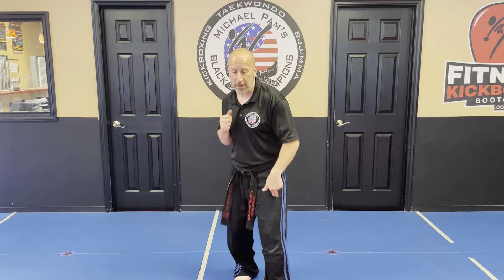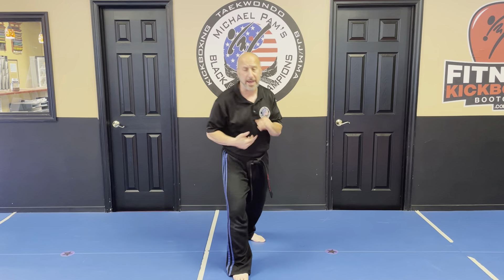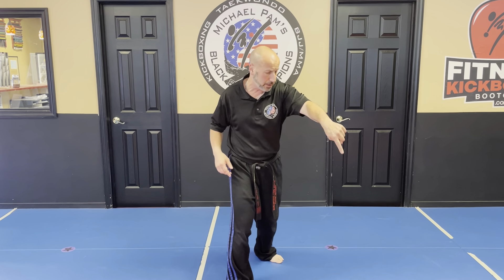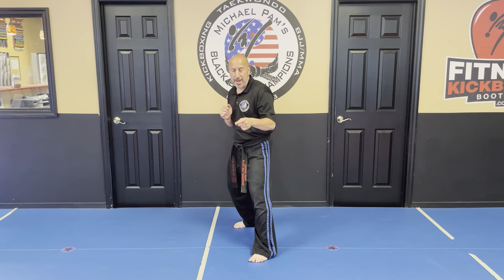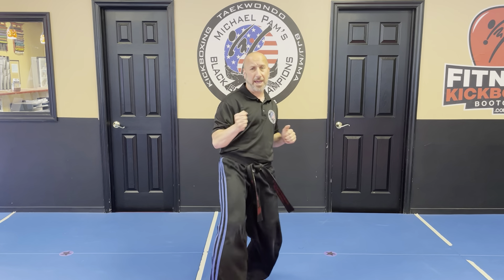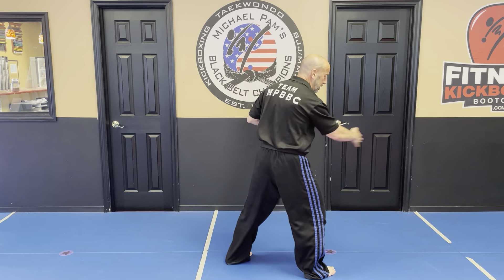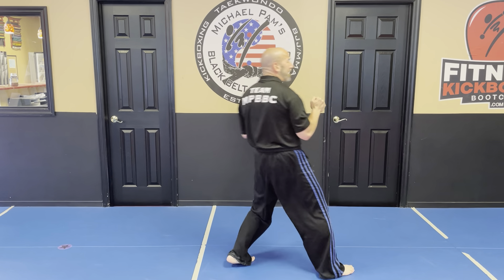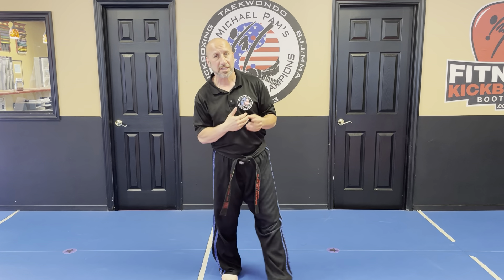Step Back-Axe Kick and Step Back-Back Kick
Michael Pam's Black Belt Champions has been serving the Middle Country Community and surrounding areas since 1993. We have programs for the entire family. Lil Champions ages 4-6, Juniors ages 7-12, Teens and Adults. Tae Kwon Do, Self Defense. Mixed with some BJJ, Kickboxing and more. Fitness Kickboxing too. We also provide Summer Camp, Winter Camp, Spring Camp, After School program (coming soon), Parents/Kids Night Outs and so much. From beginners to advanced we are here to help you grow through your Martial Arts experience.
We Build Leaders!
Michael Pam's Black Belt Champions is a family-centered martial arts school. Our main goal is to teach our students confidence, discipline, respect and focus that helps them achieve their goals and to strive for excellence in all parts of their lives.
Find out more info about us at SeldenMartialArts.com